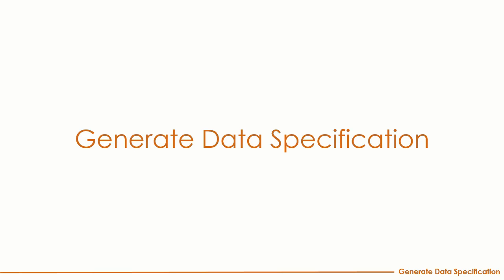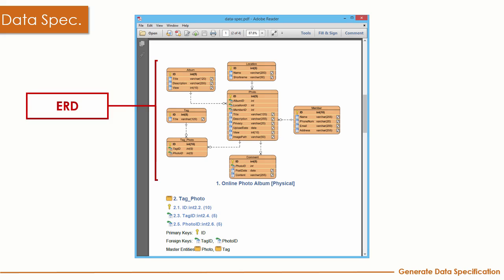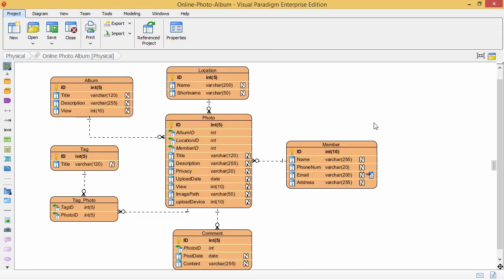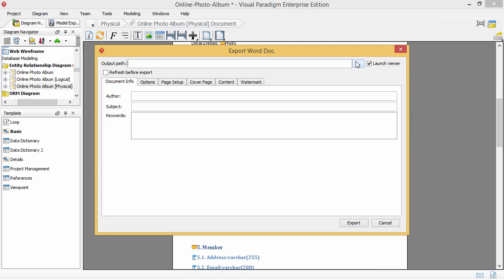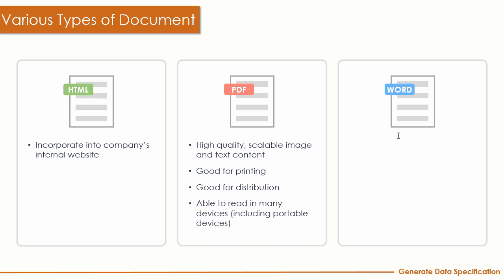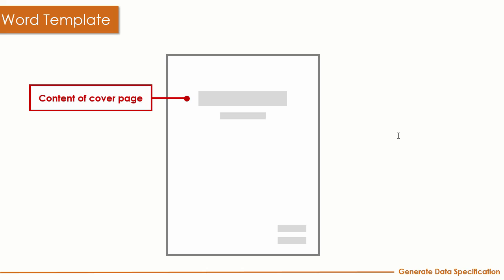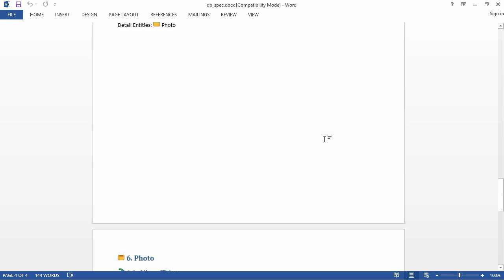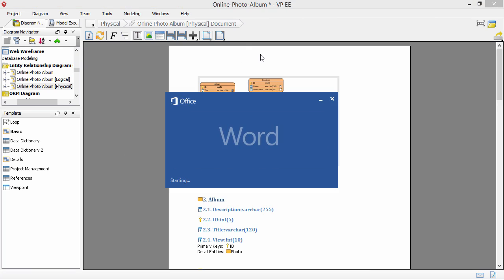Học Lập Trình Bằng Tiếng Anh - Database Design and Management - 14 Generate Data Specification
14  Generate Data Specification